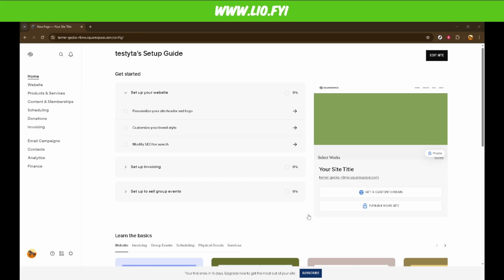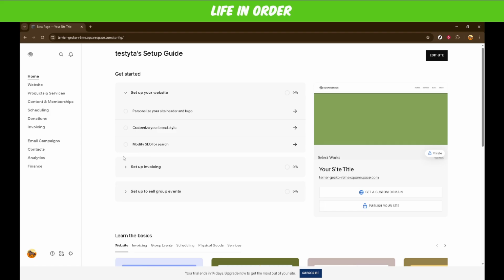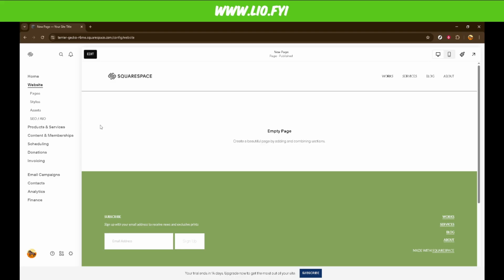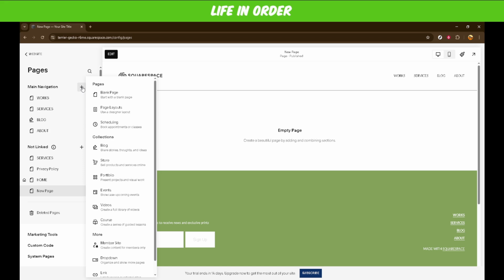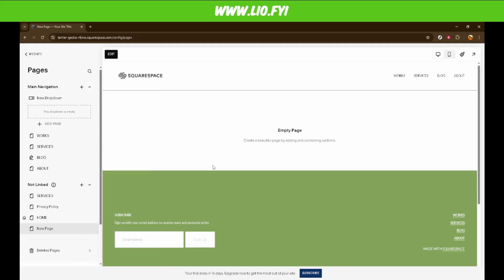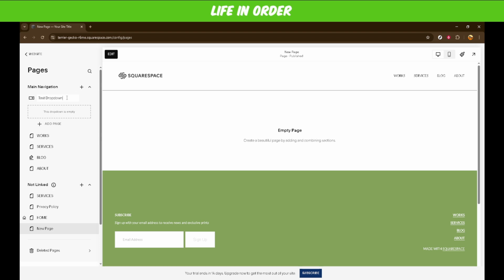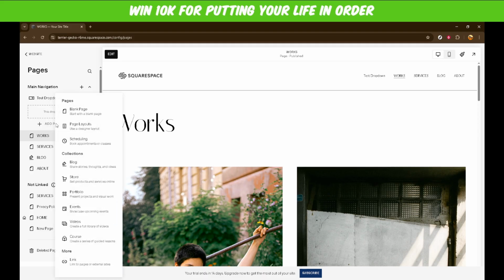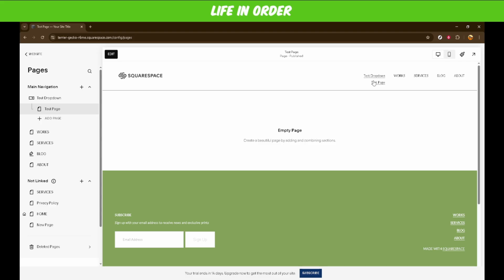How to add pages within a page on Squarespace { 2025 edition }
How to add pages within a page on Squarespace